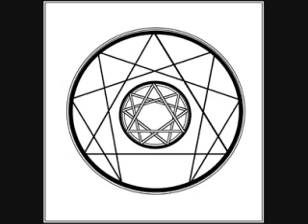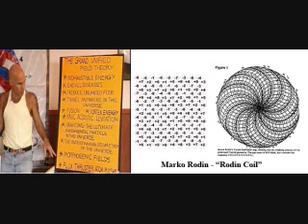RadiOrbit - Marko Rodin's Vortex Based Mathematics 5/15